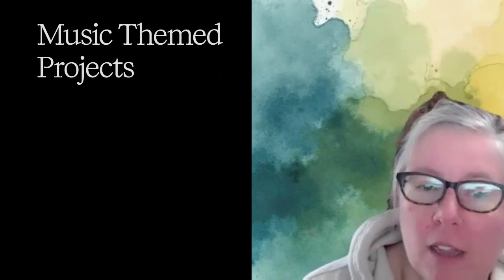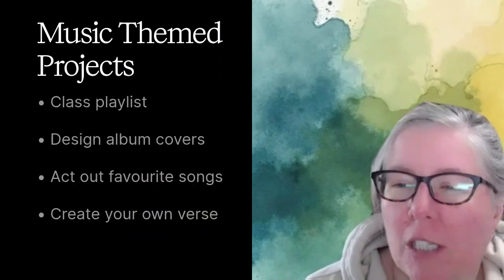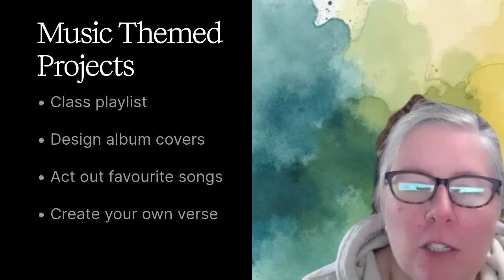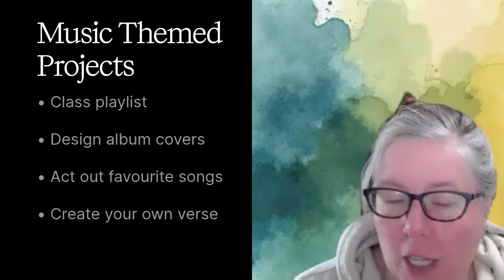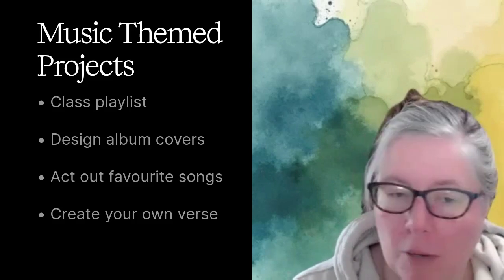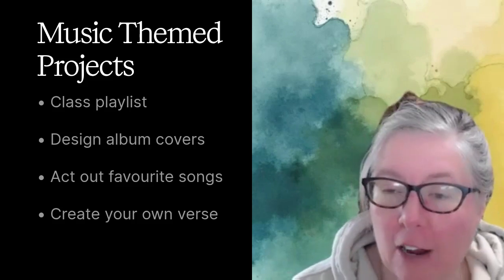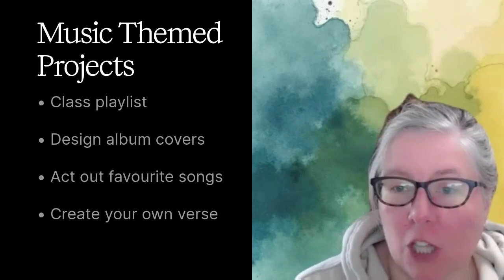How Can Music Make Learning English Easier?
Want to make your ESL lessons more memorable? This video shares how to use music in five creative ways, transforming tunes into powerful learning tools. Incorporate these strategies for increased student engagement and effective English practice. learnenglish englishpractice kids songs music theory english speaking

🎶 Try our original ESL warm-up song: [What Colour Is It?]
Perfect for Pre-A1 learners practicing colors and simple sentence frames through music and movement!